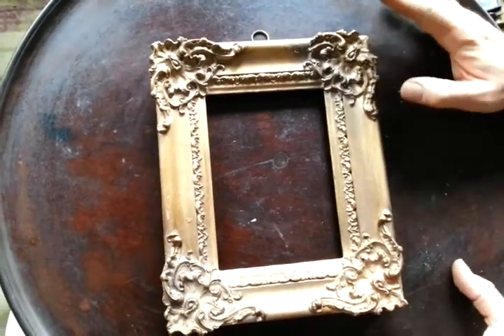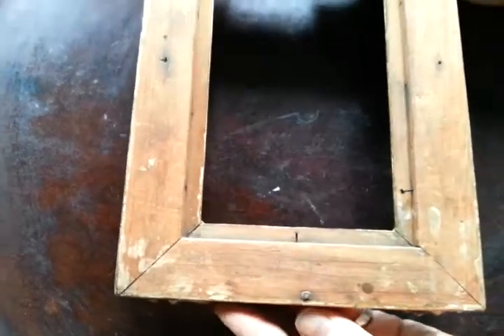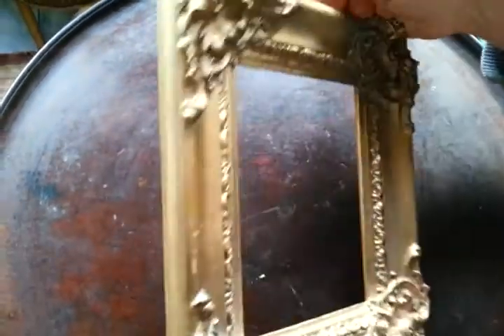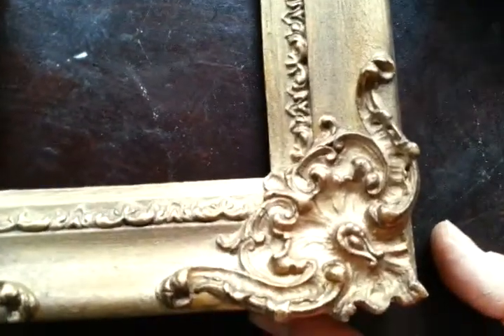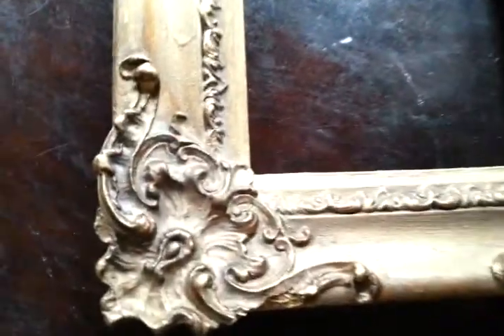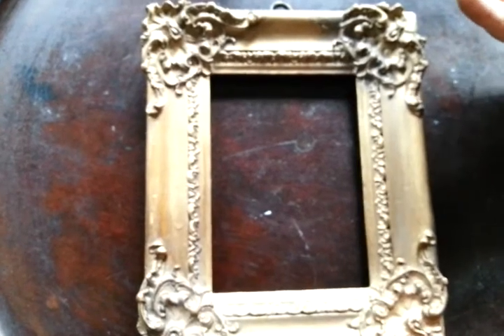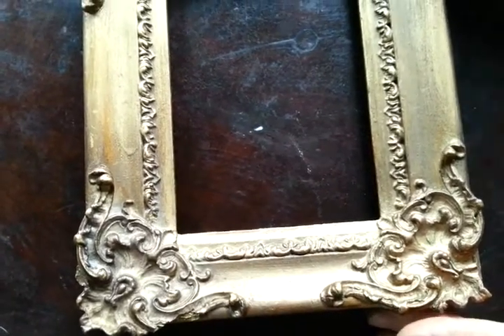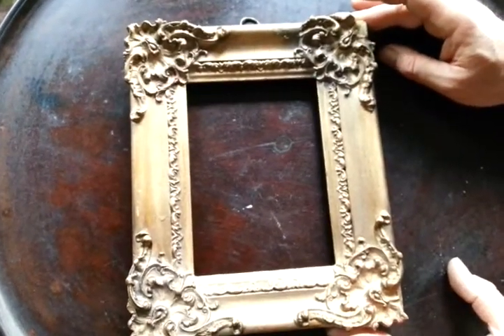SCARCE HANDSOME ORIGINAL 1830s MINIATURE OIL PAINTING FRAME with HANGING RING